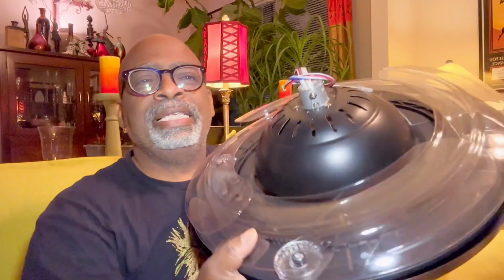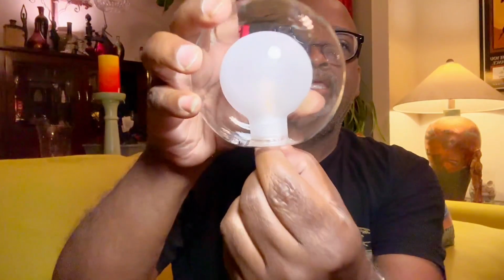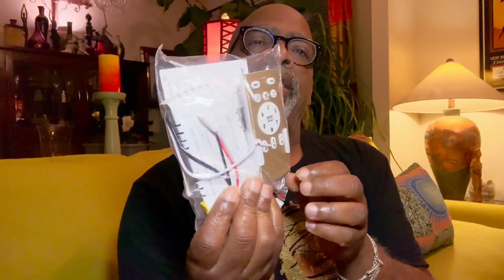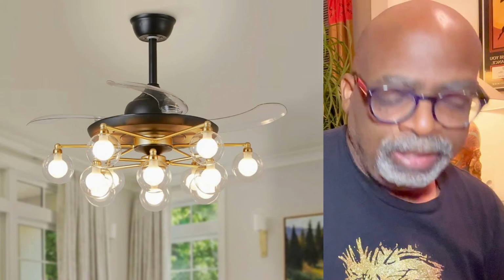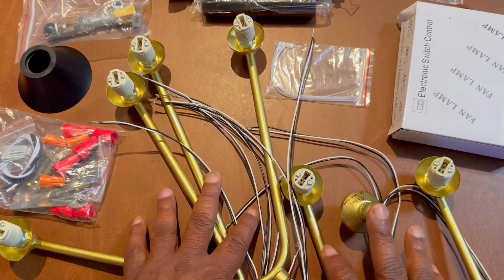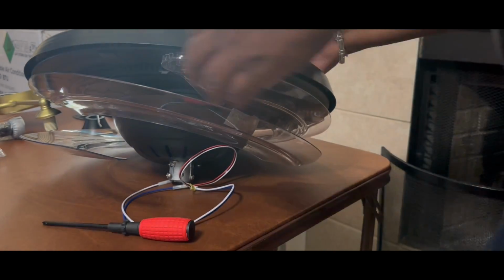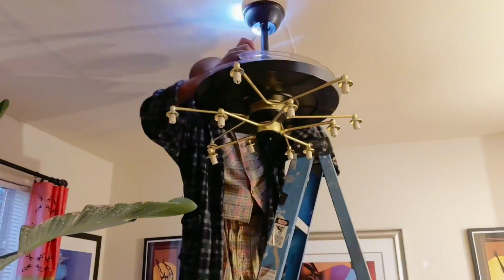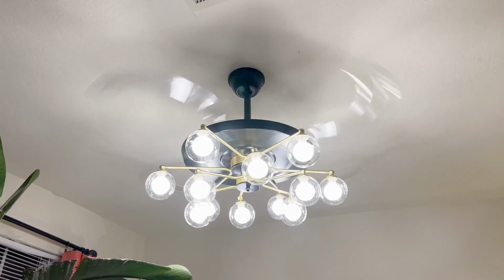Review: Sputnik Ceiling Fans with Lights and Remote | 42" Black and Gold Chandelier Fan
In this video, I review the stunning Sputnik Ceiling Fan with Lights and Remote. This 42" black and gold chandelier fan is perfect for your living or dining room. With its modern retractable fan blades and 12-light Sputnik design, it adds a touch of elegance and functionality to any space. The double glass lampshade enhances the overall aesthetic, making it a must-have for contemporary homes.

Key Features:

-42" retractable fan blades
-Black and gold chandelier design
-12-light Sputnik fandeliers
-Double glass lampshade
-Includes remote control for easy operation
-Watch the full review to see this beautiful fan in action and find out if it’s the right fit for your home!